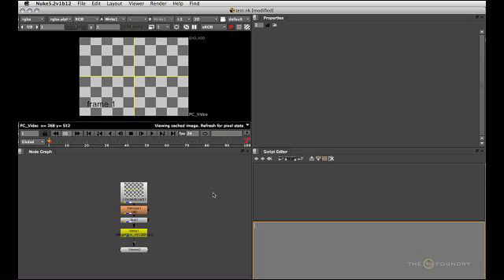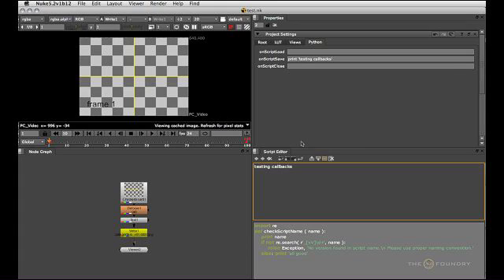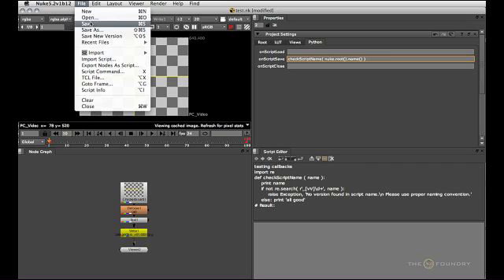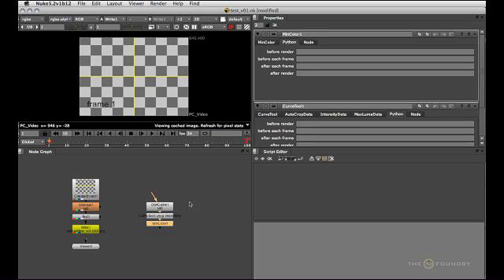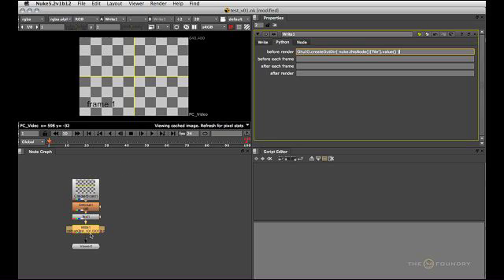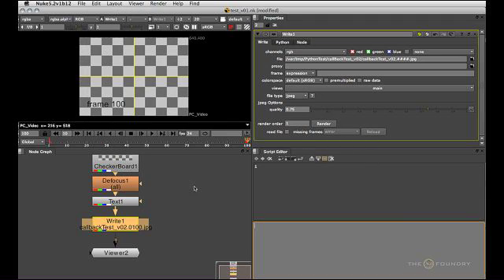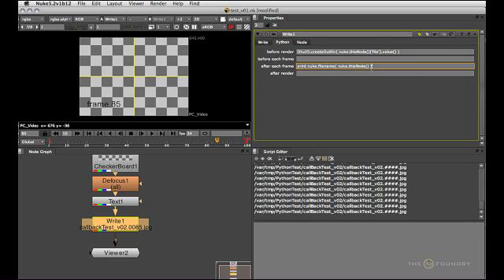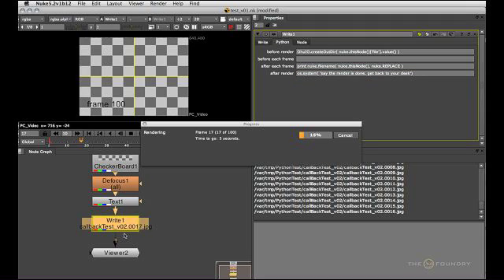Nuke | Python For Artists: Callback Knobs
Frank Rueter explains callback knobs.